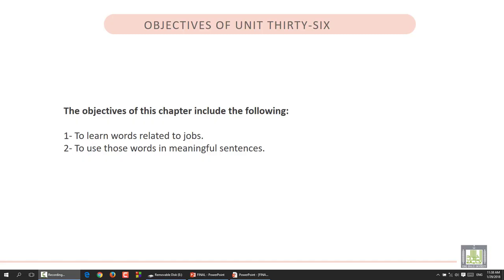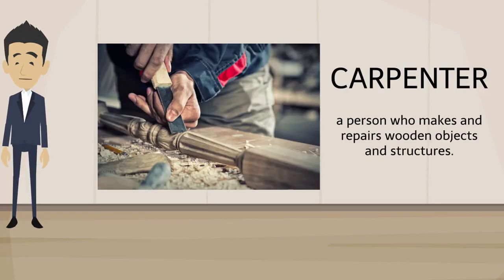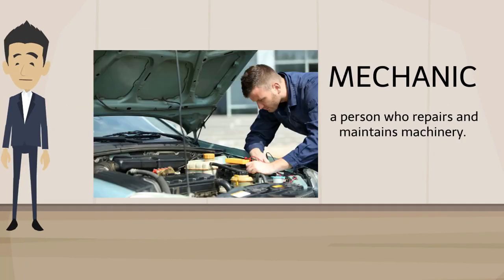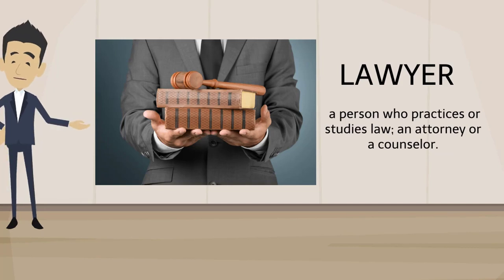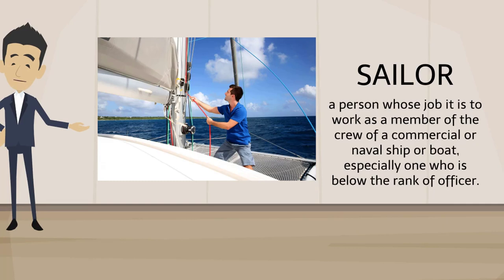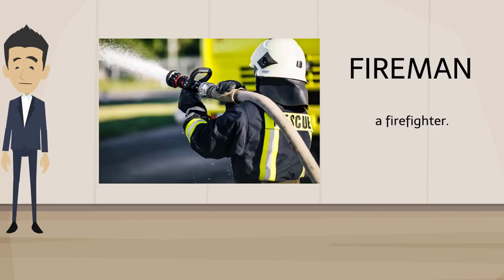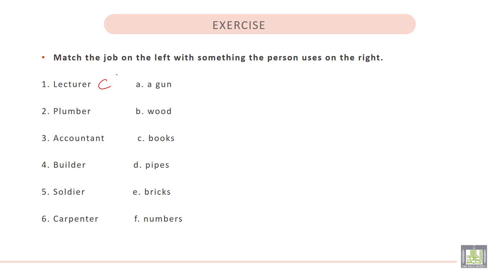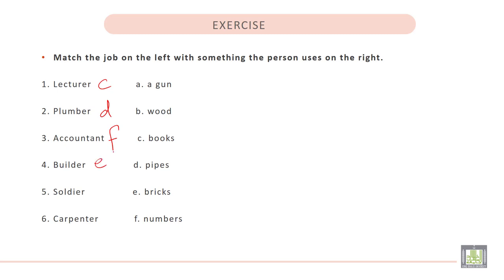Vocabulary Building (1) | U - 36 | Jobs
الوحدة 36 : Jobs
• To learn words related to jobs.